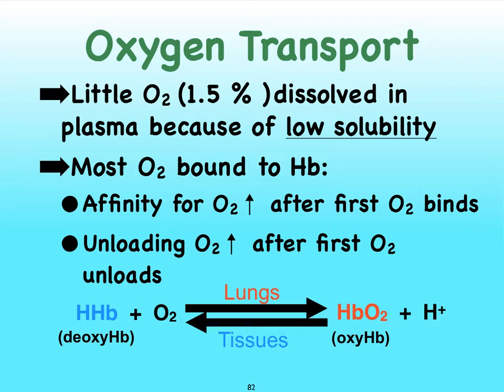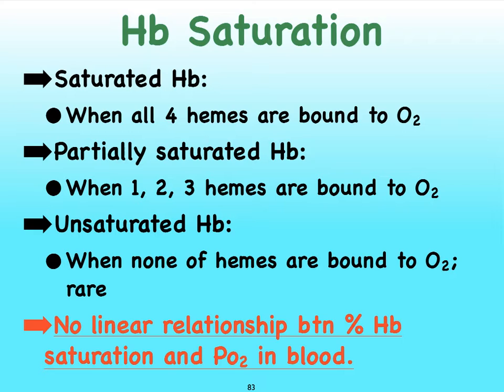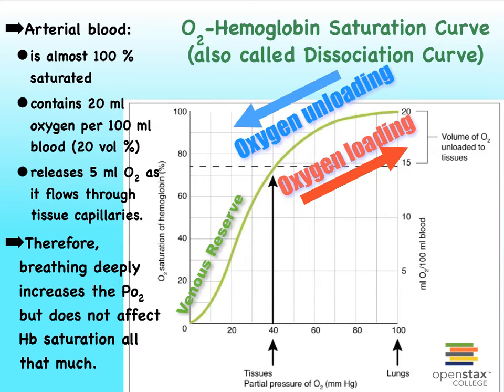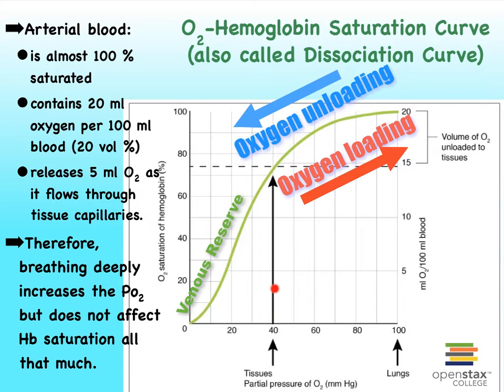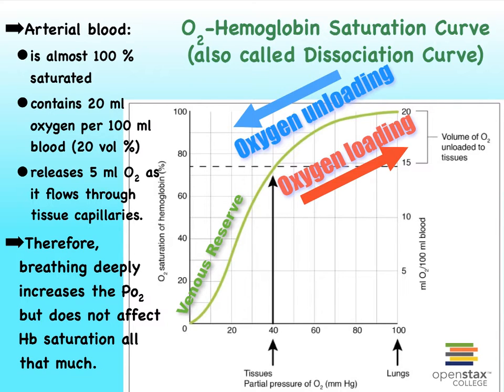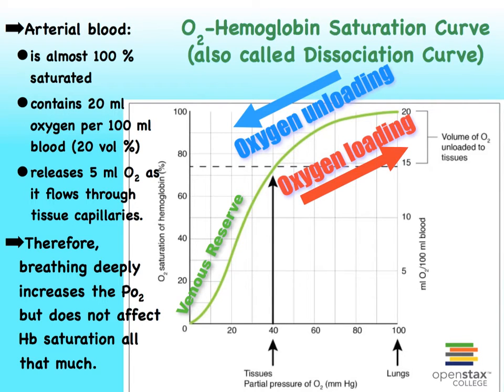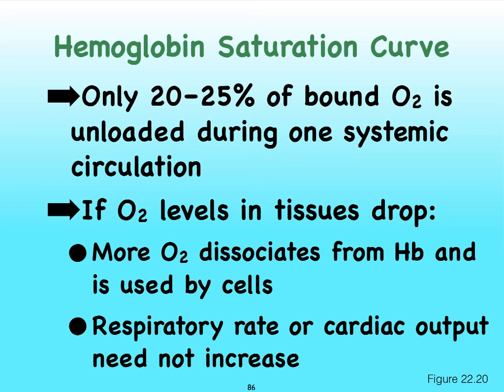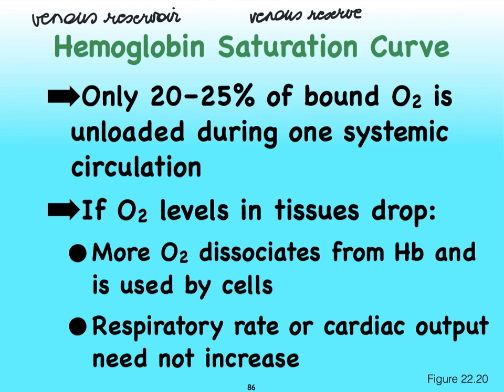05Q Respiratory O2 Transport and Hb Sat Curve